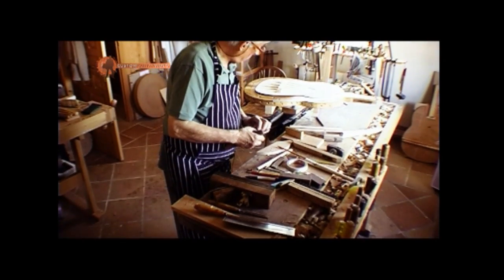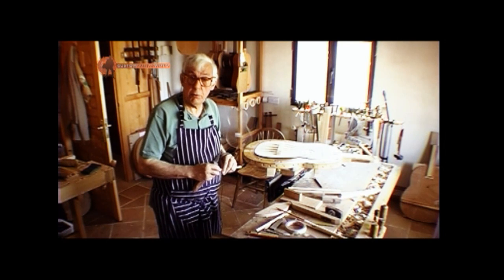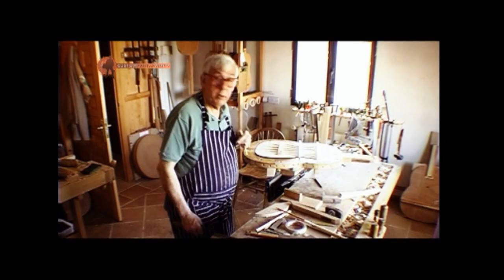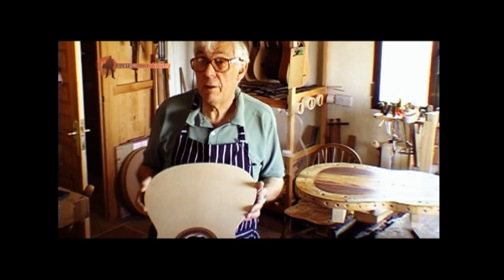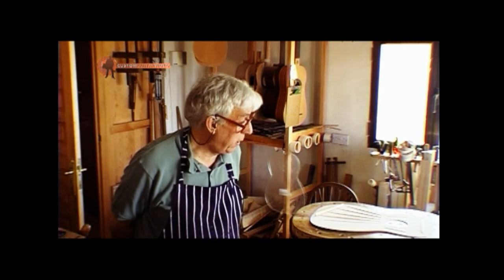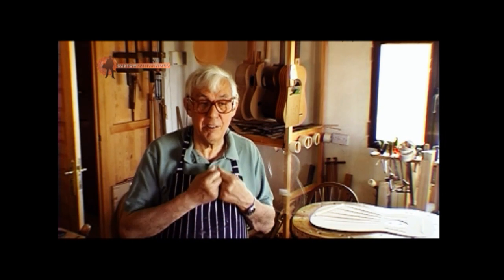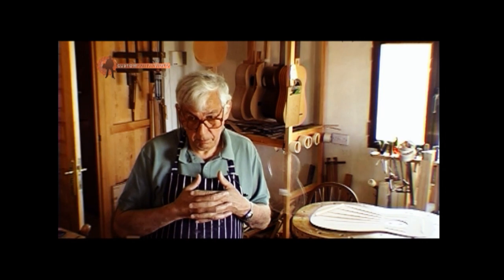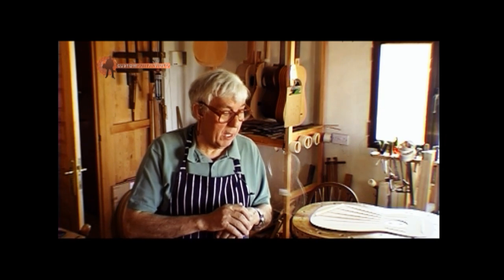JOSÉ ROMANILLOS 01| How to SELECT WOOD - Validity of OLD METHODS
CustomGuitarVideo.com José Romanillos became famous by building the guitars for Classical Guitar Virtuoso Julian Bream. He his one of the last icons in Spanish guitar making tradition. He wrote numerous books about the Spanish guitar and the man who defined the classical guitar as we know it today, Antonio de Torres. We spent a whole week in Següenza, Spain close to Madrid to document his last guitar. In the first part José talks about how to select wood and the validity of old methods. This is right from the workbench. Spanish "Guitar Making" at its best.